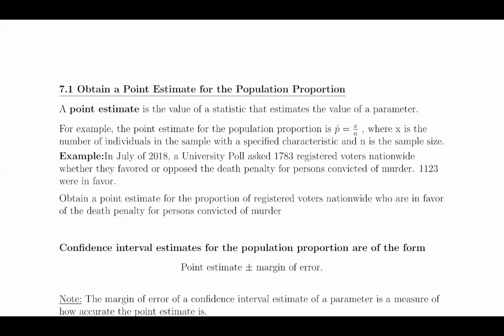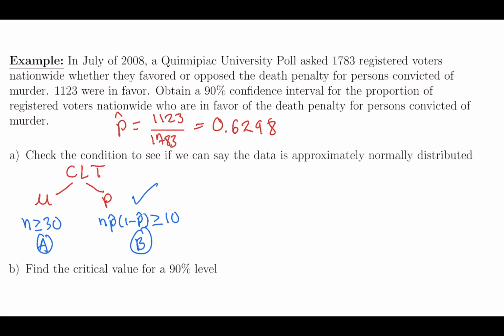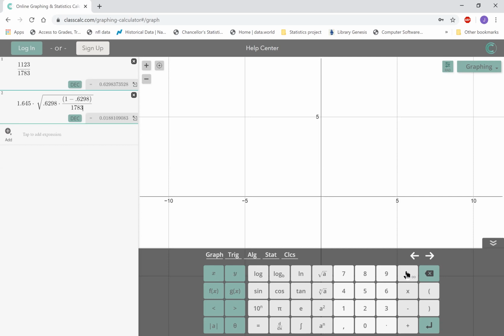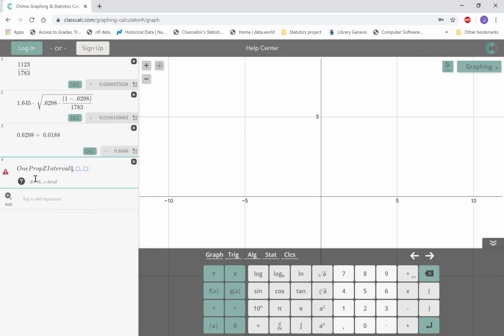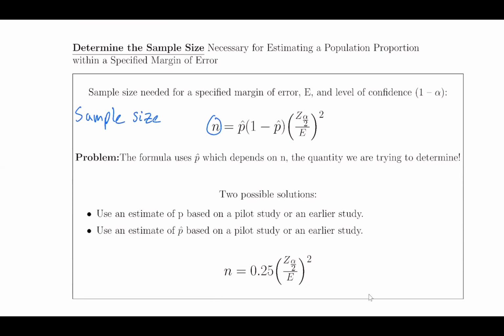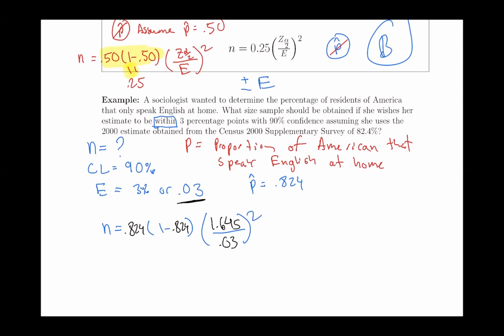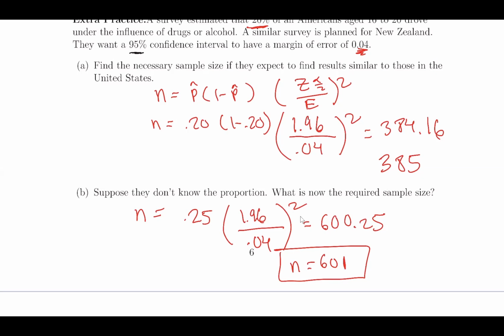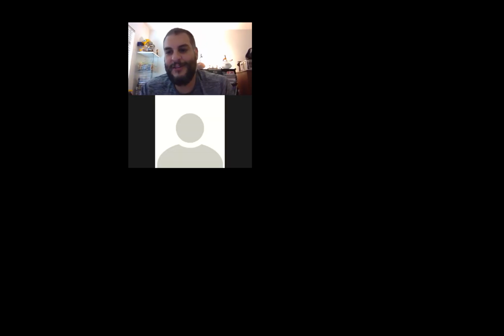April 29 Math 227S